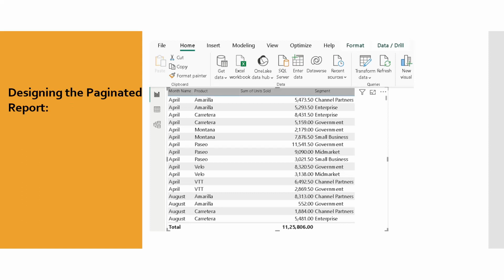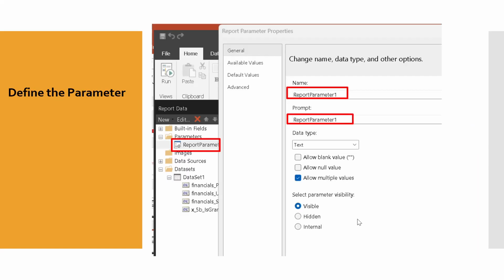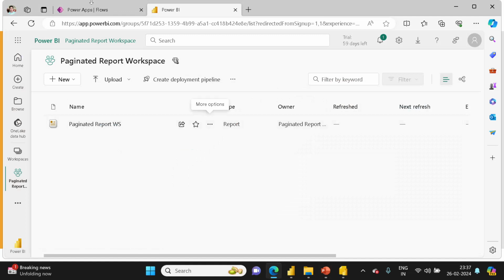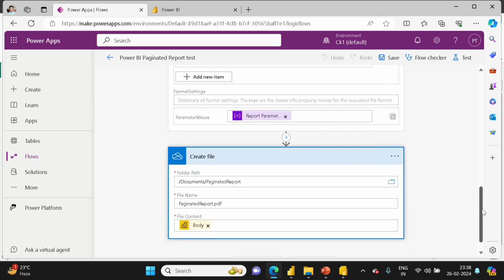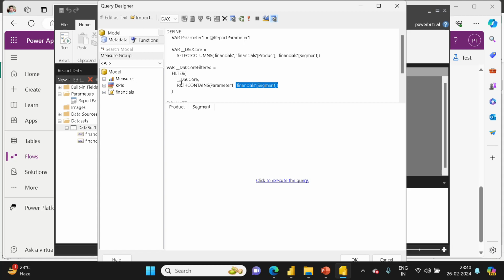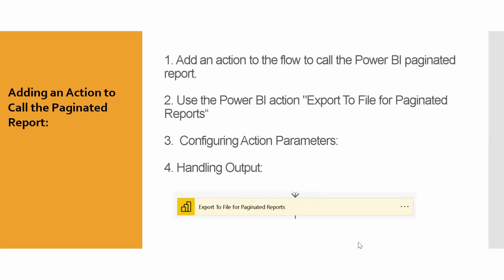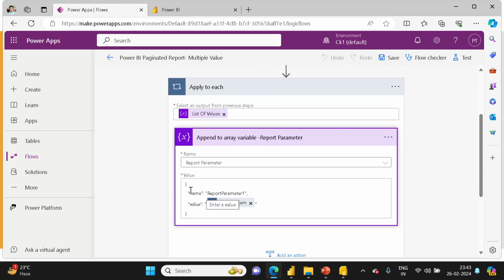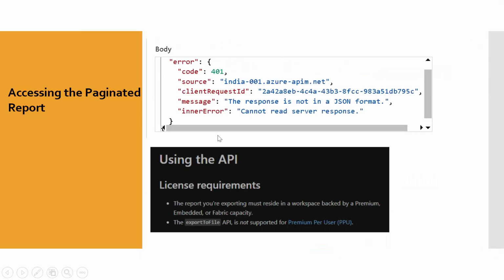Power BI Paginated Report With Power Automate & D365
In this video, we'll guide you through creating Power BI paginated reports using Power automate and Microsoft D365/Dataverse.

CloudFlow and Power BI
Power Automate and Power BI